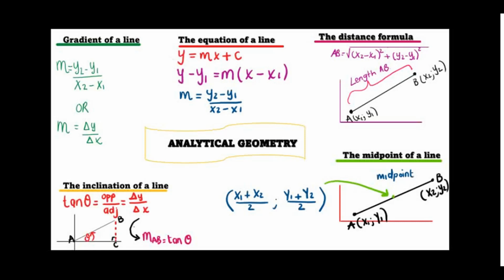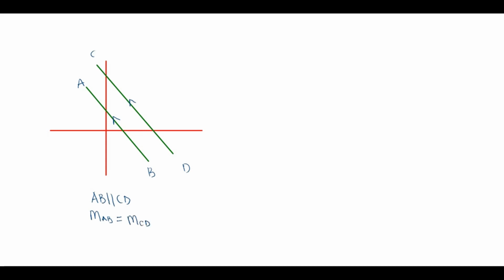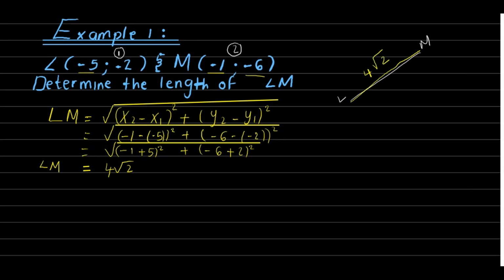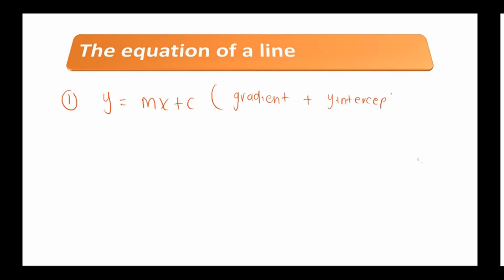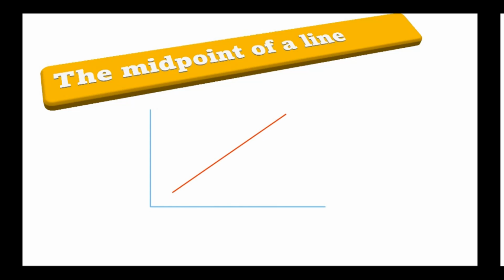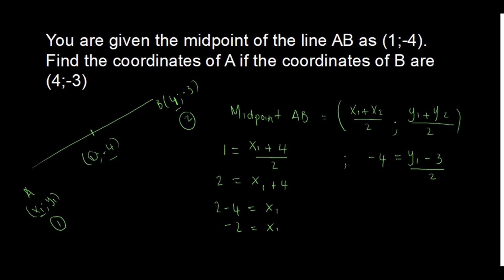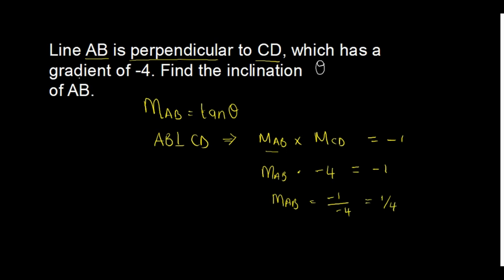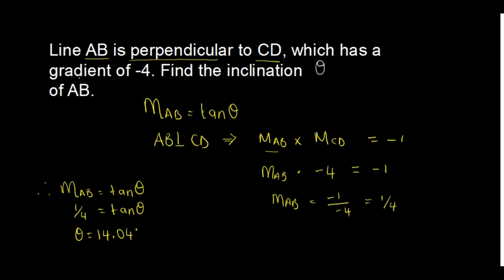Grade 12 Analytical geometry basics and introduction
Analytical geometry basics and introduction for grade 11 and 12

In this video I go through all the formulas that you need to know in analytical geometry when it comes to the gradient of a line, the midpoint of a line, the inclination of a line and the distance formula.

I explain how the formulas should be used and how they can be manipulated to obtain the wanted values.

I also give important information to help the maths learner approach analytical geometry questions.

I used the Mind the gap maths study guide that is obtained on the Department of basic Education website to help me create this video.